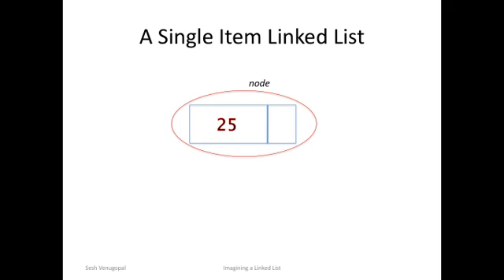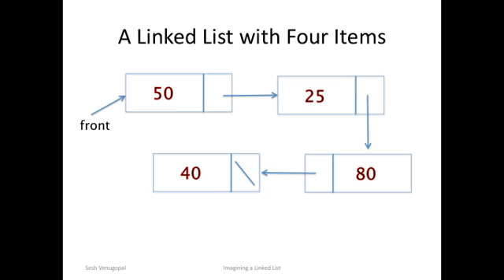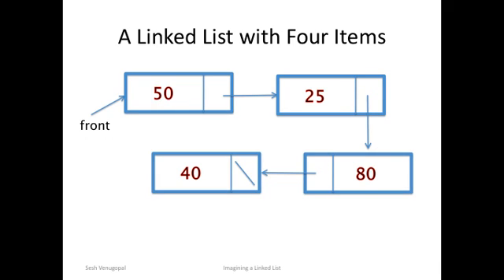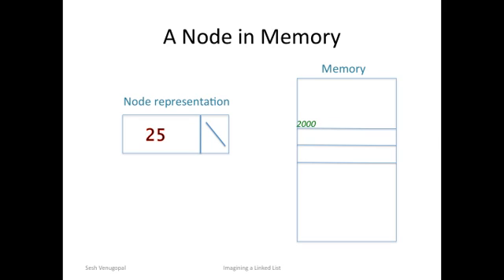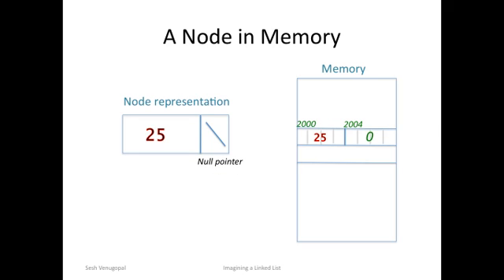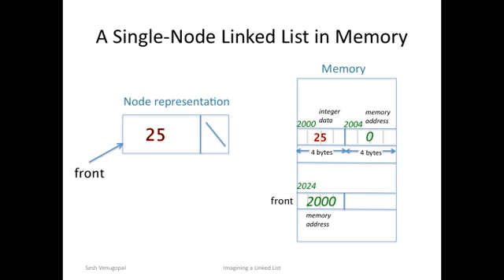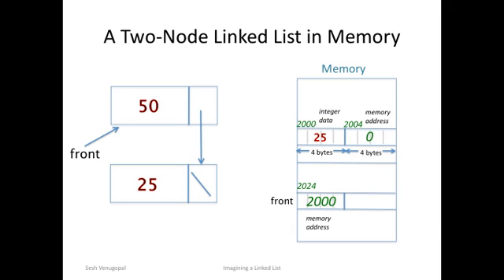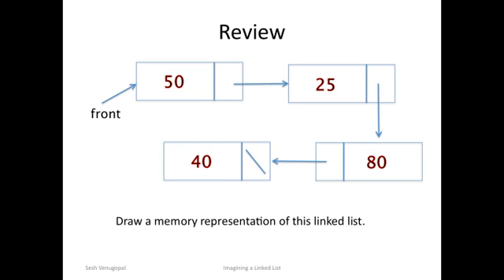Imagining a Linked List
Build mental images of linked lists, through pictorial drawings, and computer memory representations. Develop a clear conceptual foundation of linked lists, extremely helpful when programming. Part of a series of lessons on data structures and algorithms by Sesh Venugopal.